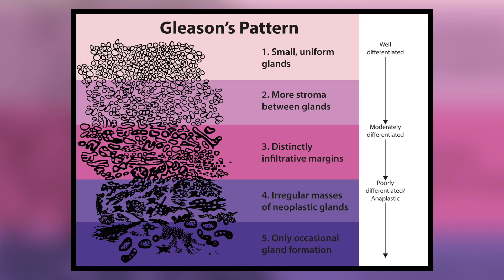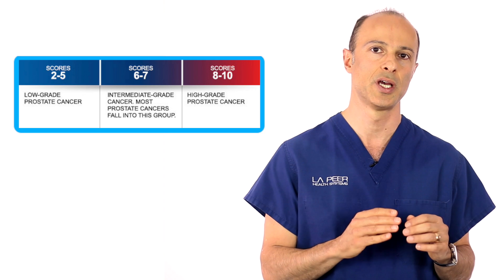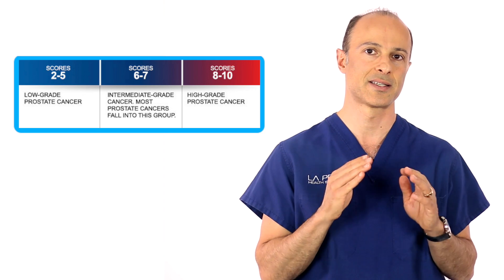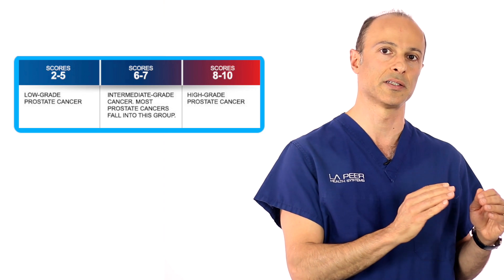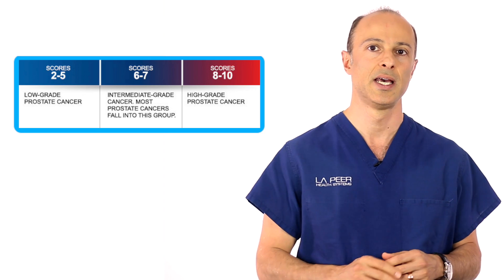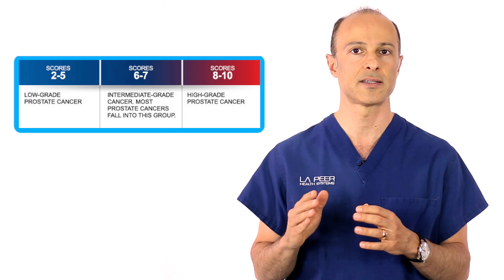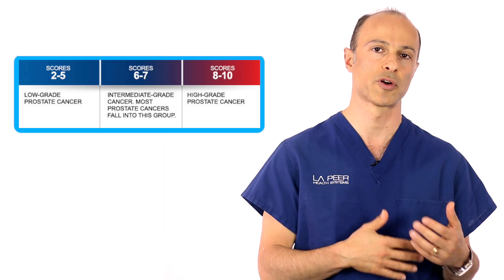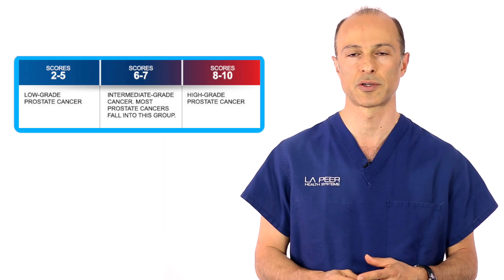Prostate Cancer Grading and Staging Los Angeles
Like other forms of cancer, prostate cancer is evaluated based on several parameters, including the grade and stage of the disease. What do these terms mean, and what are the available treatments for prostate cancer?

Dr. Kia Michel of the Prostate Cancer Institute in Los Angeles CA, discusses prostate cancer grading and staging. Grading has to do with the aggressiveness of the disease, while its stage determines if the cancer is still limited to the prostate or if there has been progression outside the prostate.

Interested in this topic? You may also want to check out:
Prostate cancer screenings
Prostate cancer symptoms
Gleason score
Treatment for prostate cancer